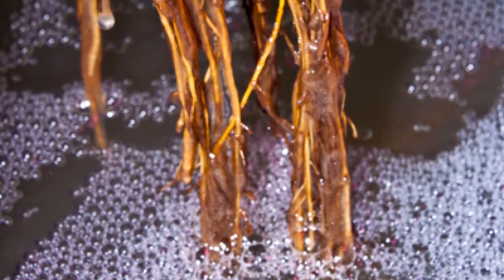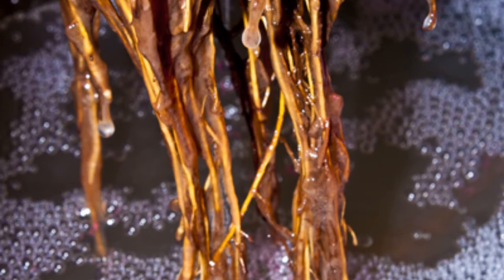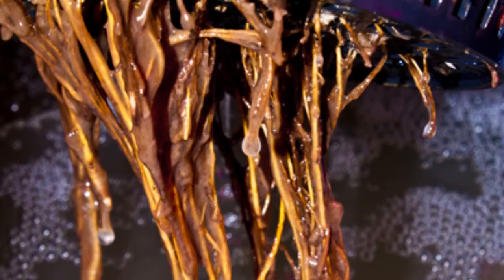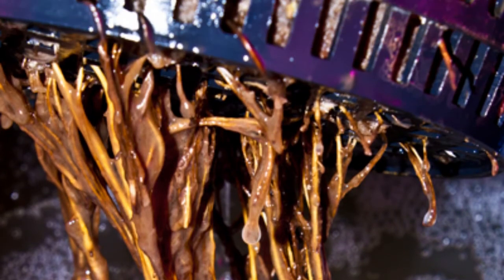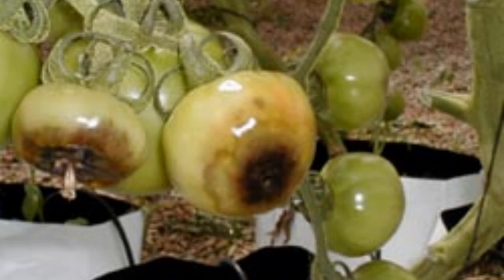Disadvantages of Hydroponics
In this video, we learn about some of the points to note before you take on Hydroponics as your gardening technique. We look to discuss the key factors that have to be considered:
1) Complex and costly to set up and maintain
2) Not earth-friendly
3) Doesn't support composting (recycling green waste)
4) There is a threat of plants catching a disease/rot.